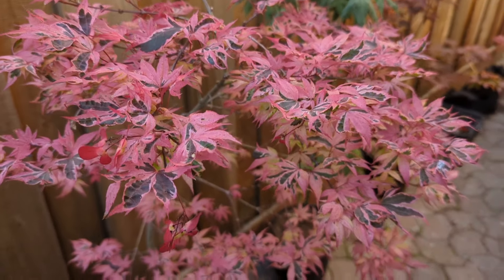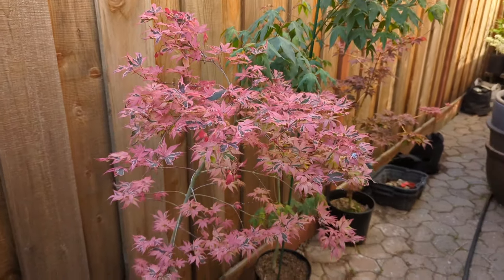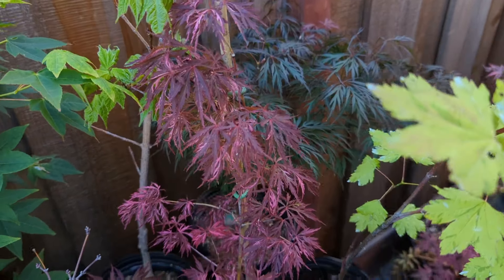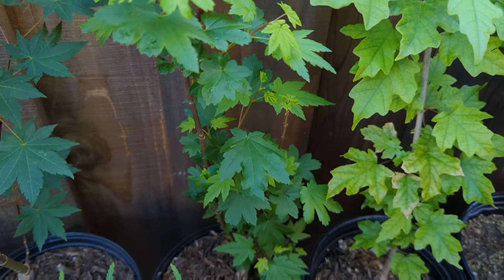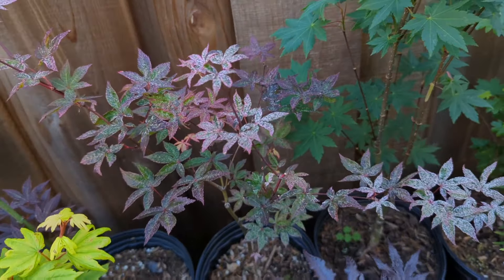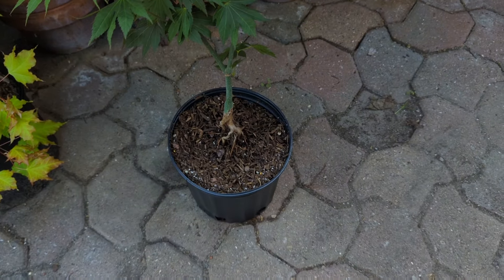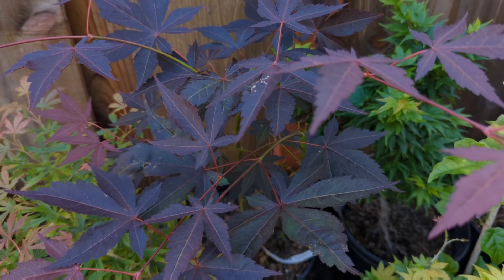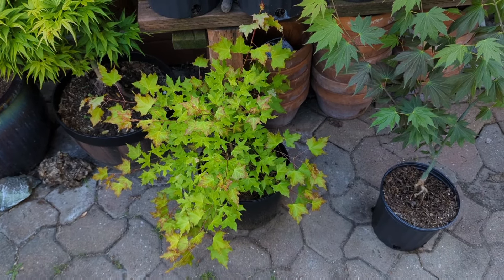Spring is here! 5-13-24